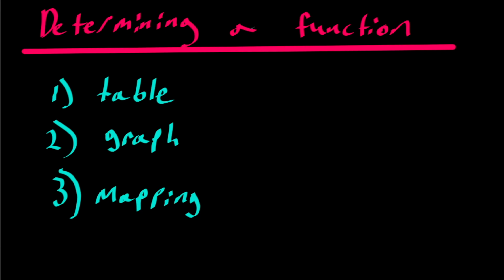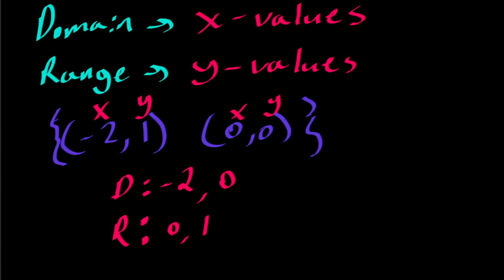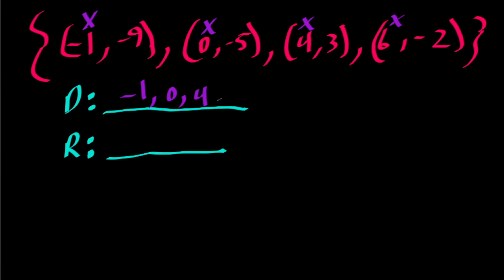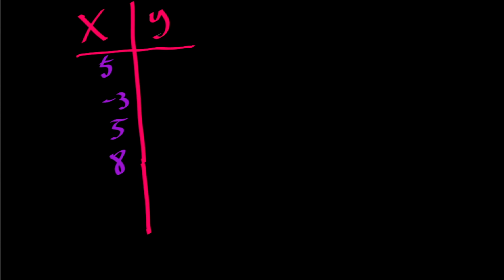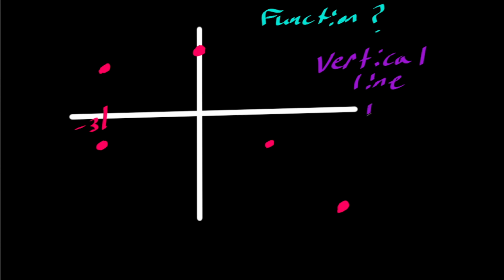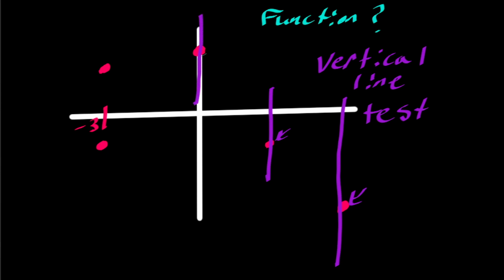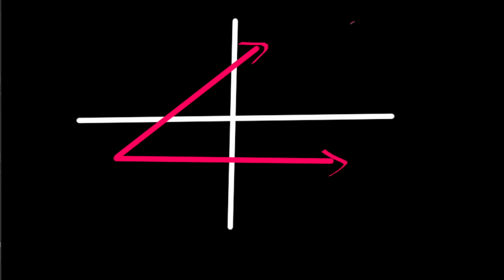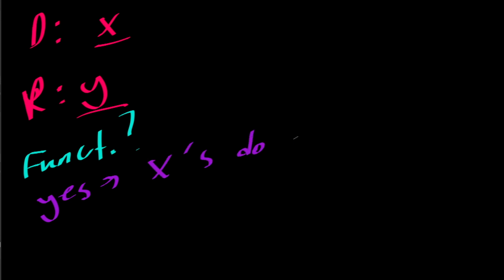Is It a Function? - How to guide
This video is an easy to follow algebra tutorial about how to know if something is a function.